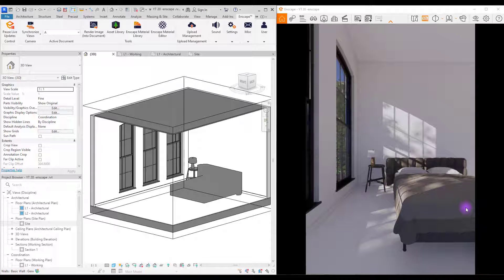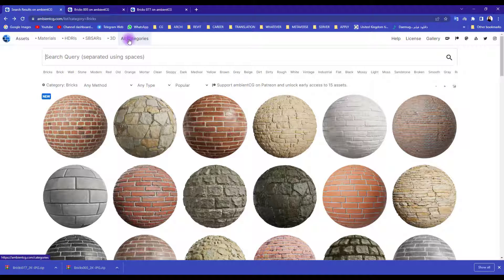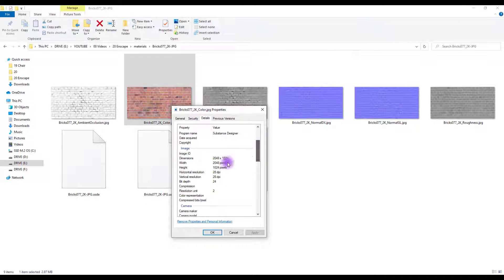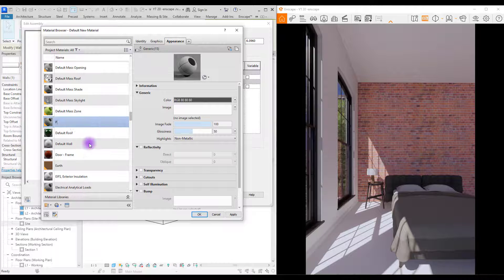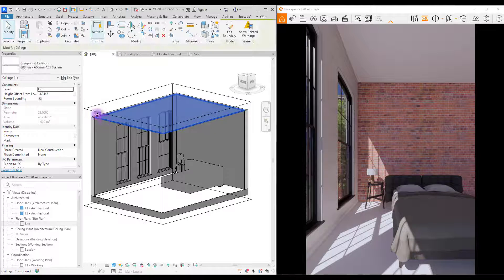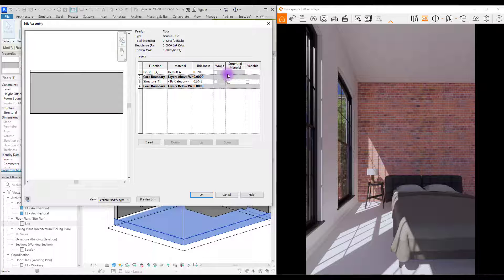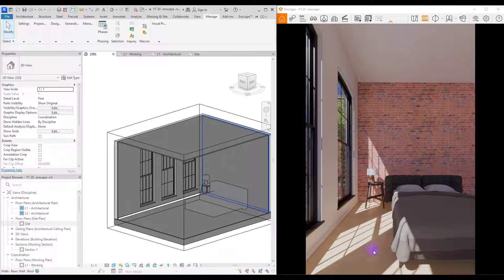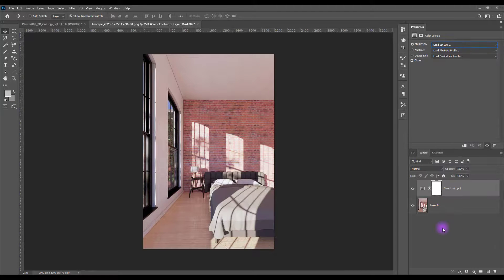How to Create Stunning and Realistic Materials in Enscape 3.5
🔥 As someone who works in the architecture industry, I can confidently say that Enscape is hands down the best rendering software out there.  And to top it off, I am happy that the latest version has been released - I couldn't be happier that I now have access to it on my Revit 2024.

In this video, I demonstrate how to create three of the most popular materials in architecture: brick, wood, and plaster.
Using Enscape, we start from scratch and craft these materials to perfection. Along the way, I also provide special tips on material creation, colour correction, and lighting - all designed to elevate your work to the next level.

📍 But that's not all - I've also created a separate video focusing on concrete and marble, which you can find right here on this channel.
So whether you're an architect, designer, or simply love exploring the world of architecture, there's something for everyone.

I hope you found this video informative and enjoyable.